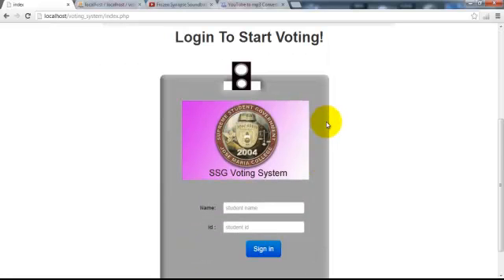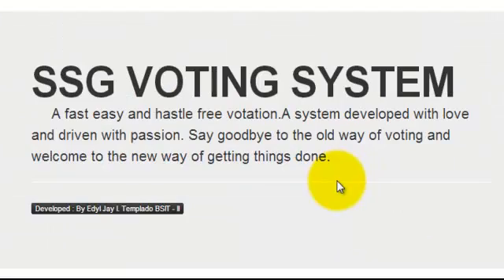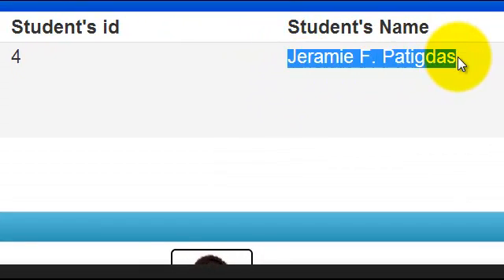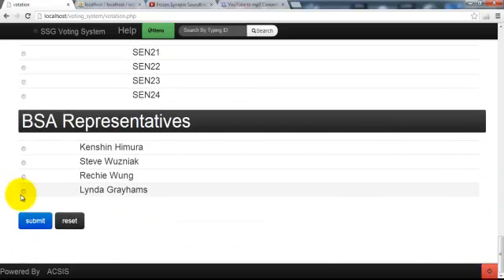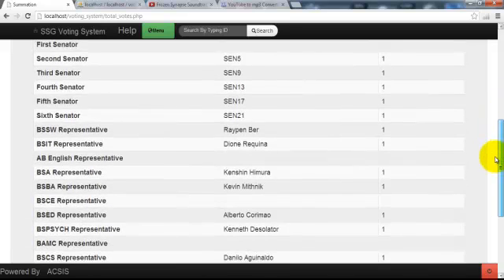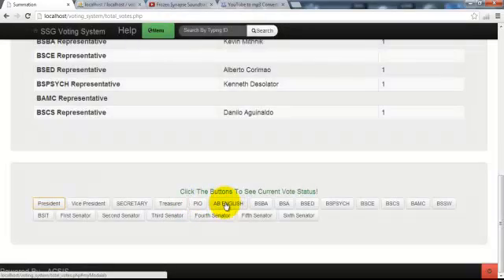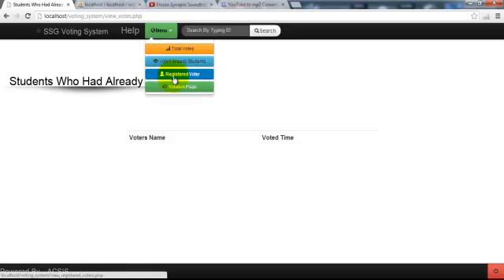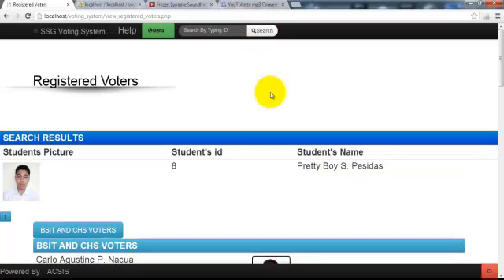JMC SSG VOTING SYSTEM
Hi my name is Edyl sorry if Im not that good ^_^ this is the very first time I am going to deploy a system via LAN with 20+ windows computer. Im getting excited because usually Im deploying my works via web this is a new experience for me ^_^. Hope I succeed.